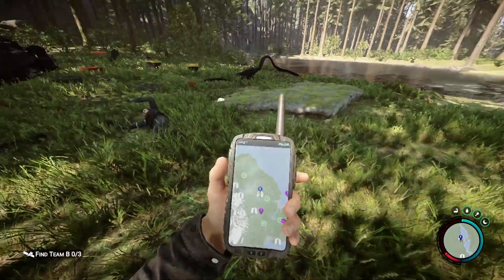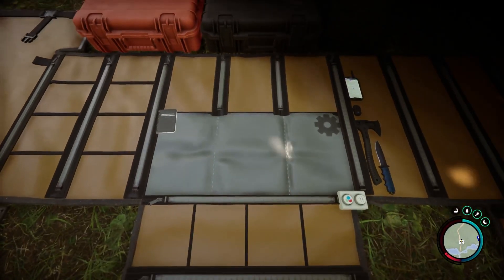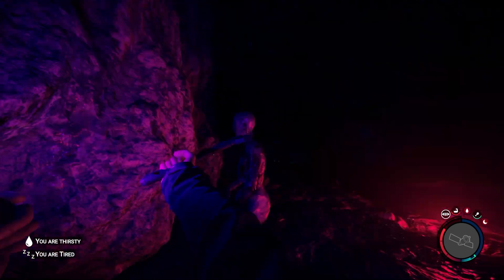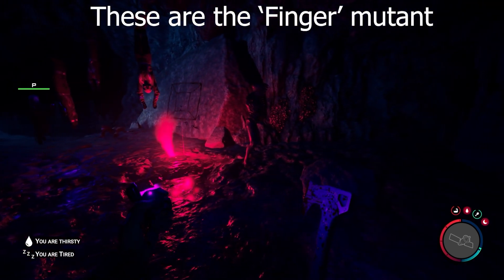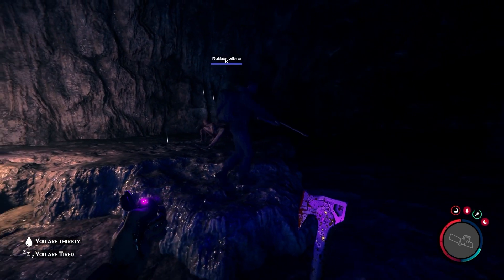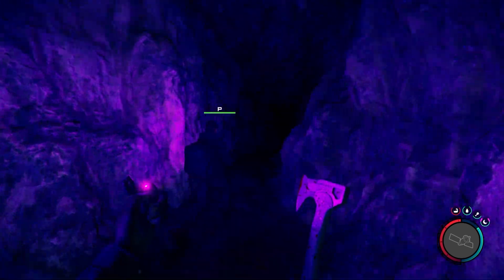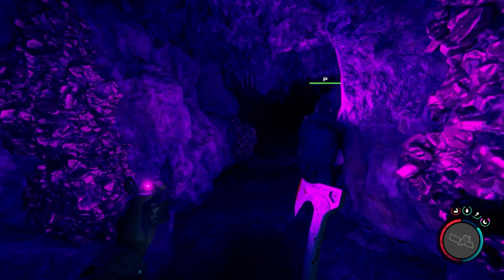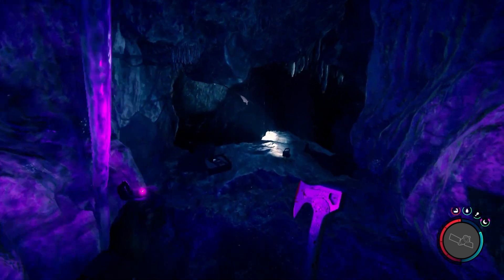Where To Find The ROPE GUN Guide - Sons Of The Forest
What's up guys, just a quick video on where to find the Rope Gun in Sons of The Forest which can be used to create ziplines wherever you may need them! I'll try and get some more videos up soon to help make your time in the Forest just a bit easier.

Also apologies I will try and make them a bit quicker in the future but I'm uploading this at 4am so I'm tired atm haha :)